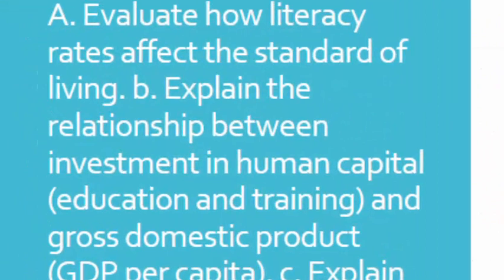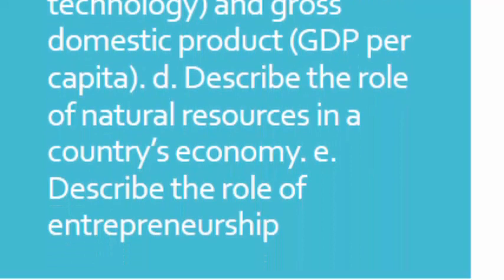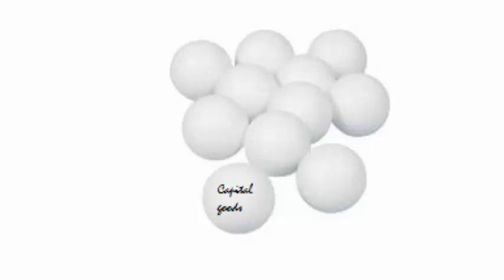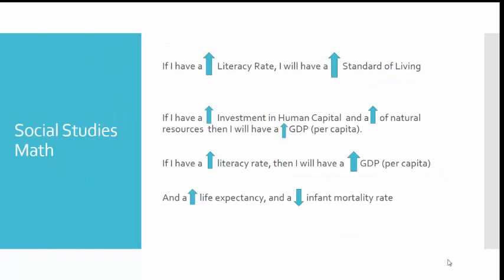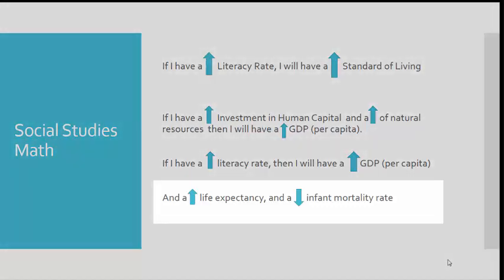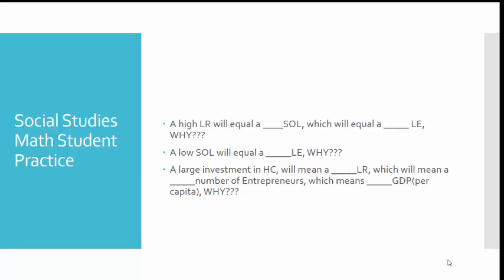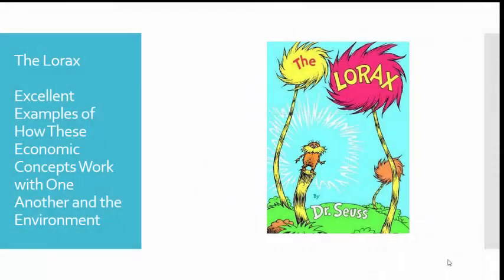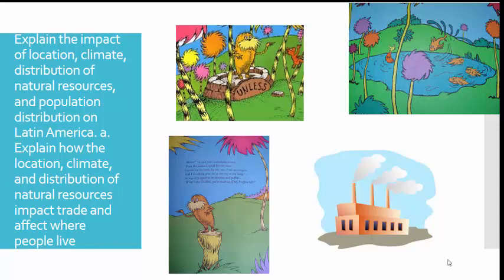Social Studies 6th Grade Factors of Economic Growth Instructional Video